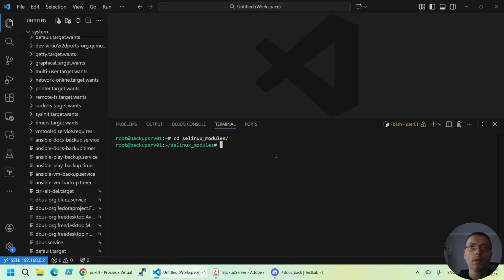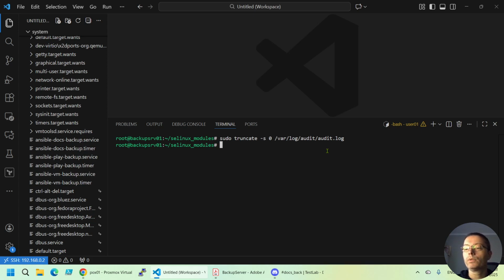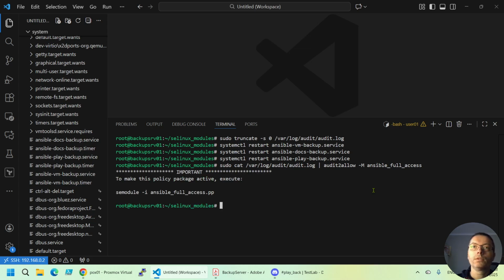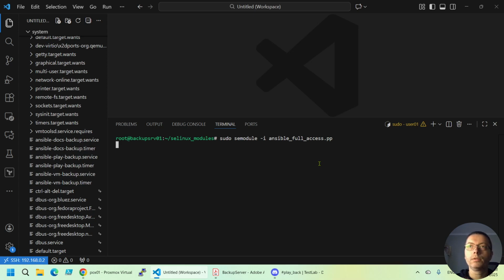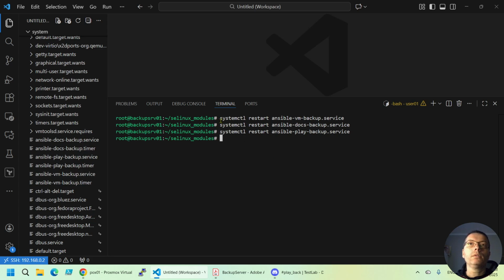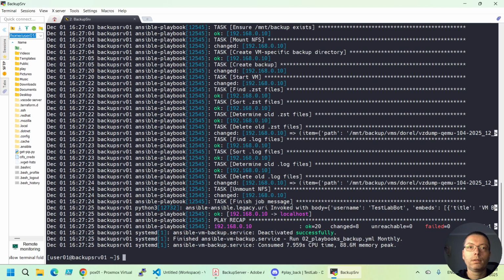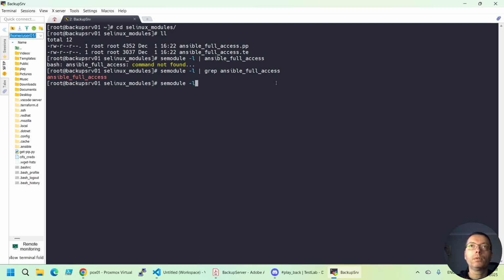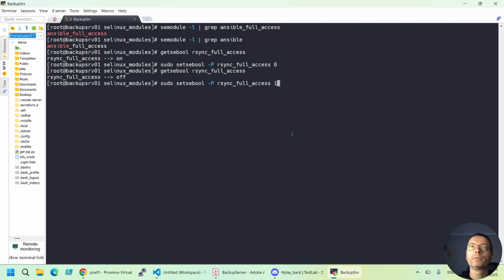Build an Ansible Backup Server [Part 6]: Securing Services with Custom SELinux Modules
Don't disable SELinux! In this final part, we ensure our backup server is secure. Learn how to troubleshoot SELinux denials and create custom policy modules to allow our Systemd services and Ansible to run correctly without compromising server security.